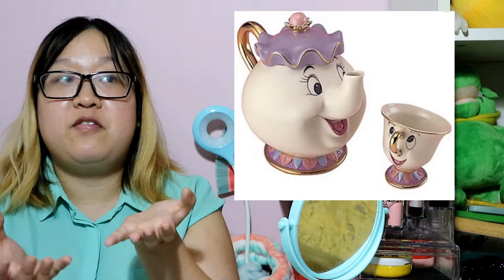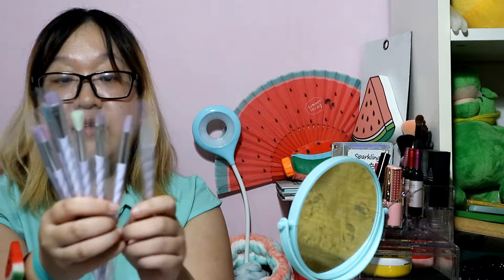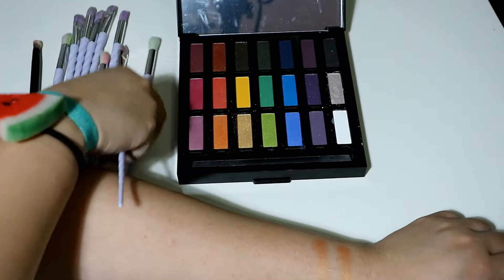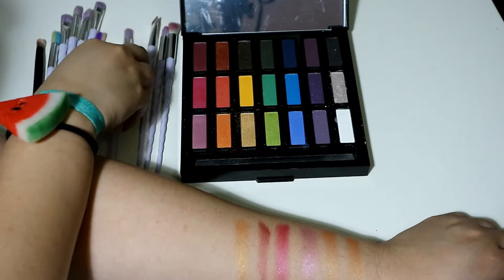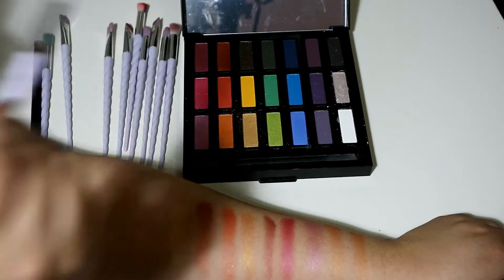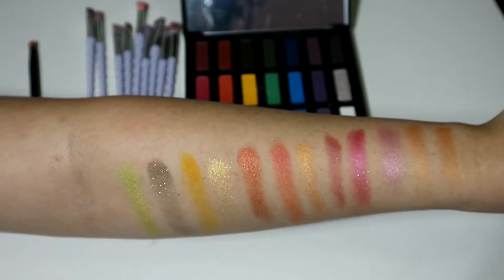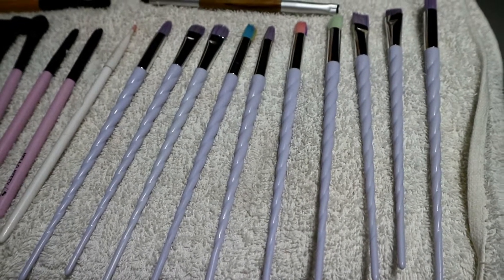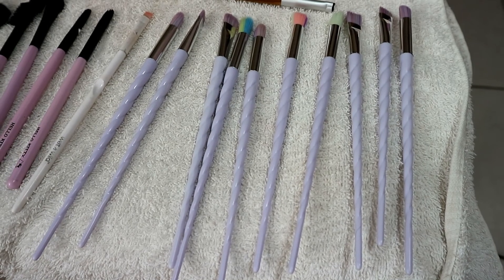First Impression & Review of the Unicorn Eye Makeup Brushes!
Please open this up for more information!

Wanderlustthings.com team was so nice to send me their Unicorn Eye Makeup Brushes to try out!

Background music: Produce 101 Season 2 Pick Me Piano Cover by Smyang Piano